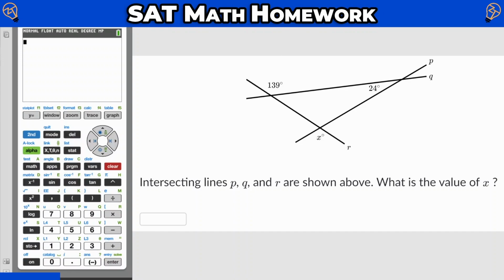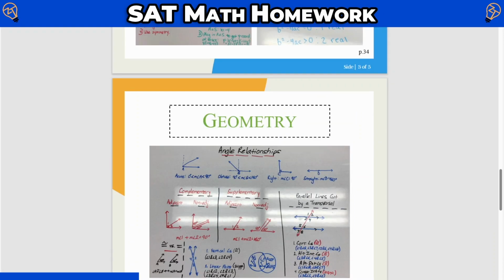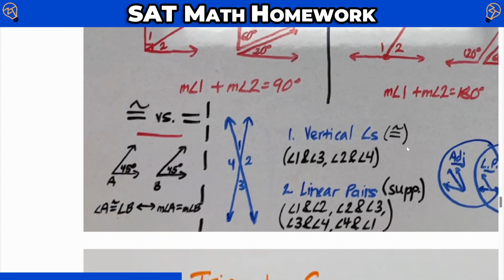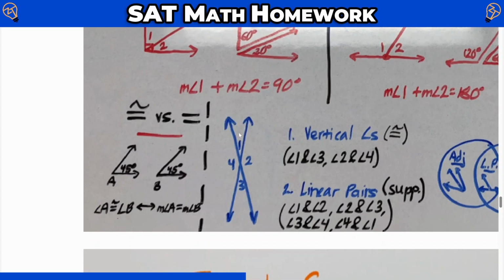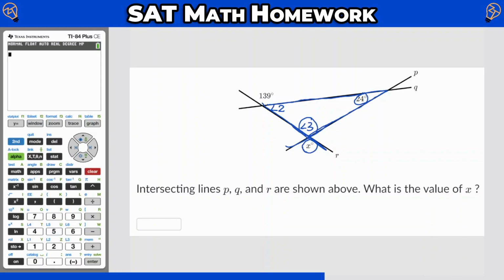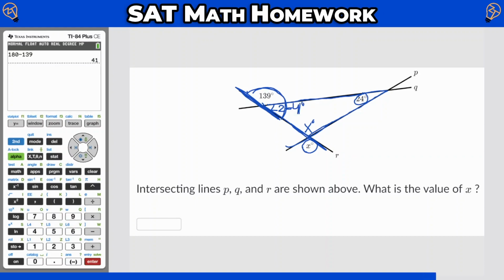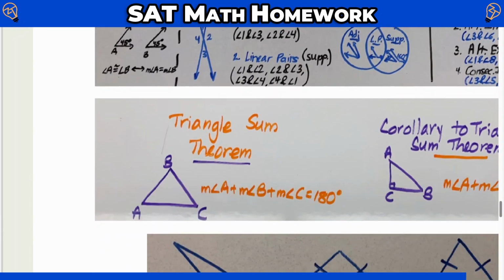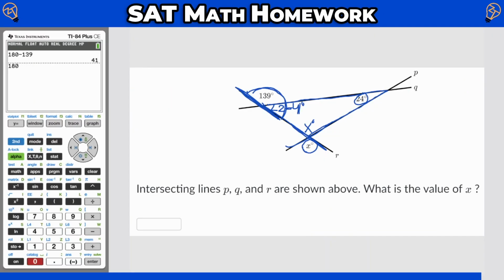Week 10 - Day 1 (Geo & Trig) - #5